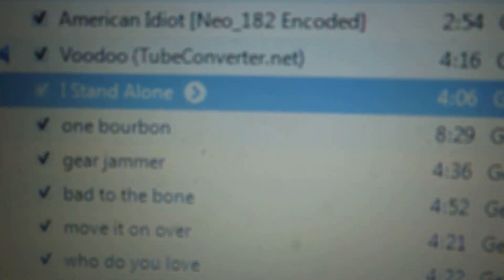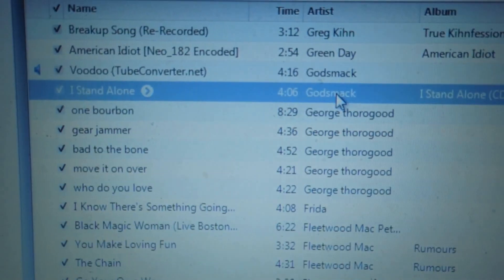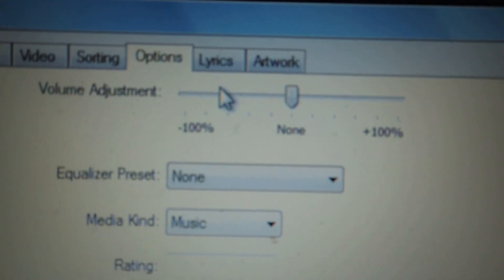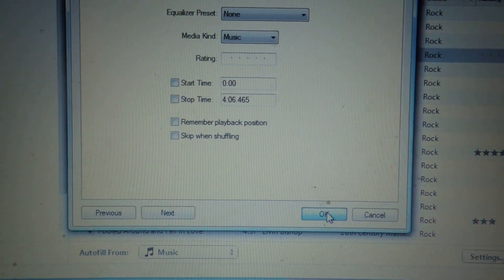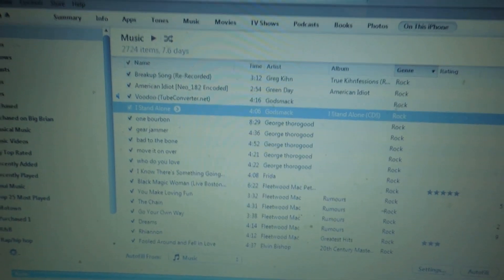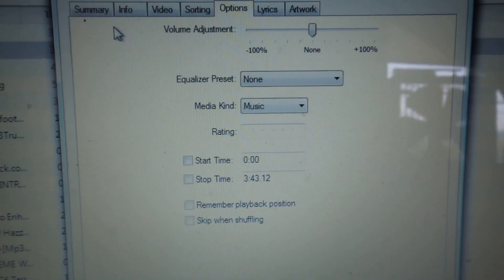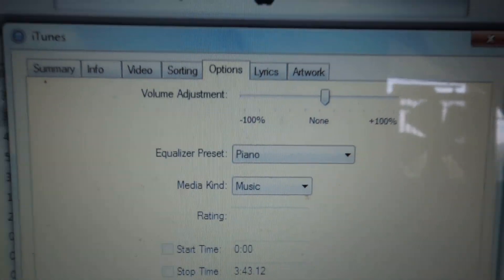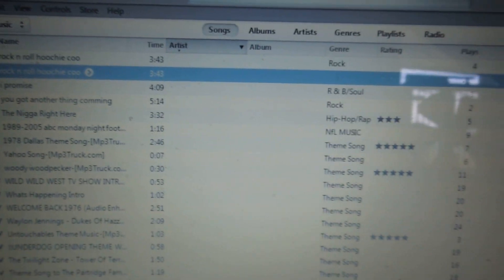How to adjust volume and make Songs play louder using itunes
This is how you can adjust each song individually using iTunes, also another good equalizer setting to try is "Dance" it really boost up the overall volume!